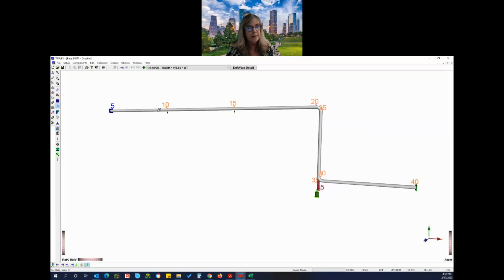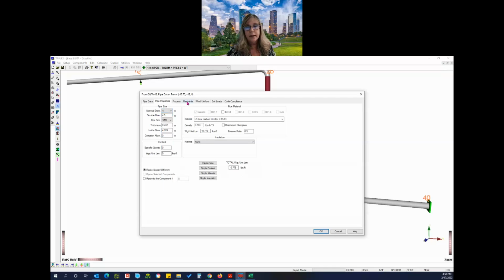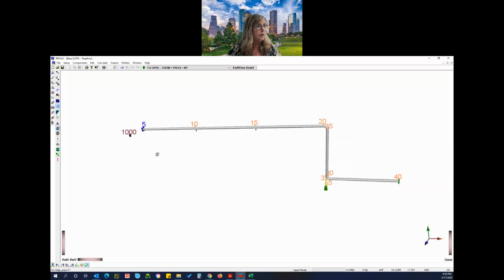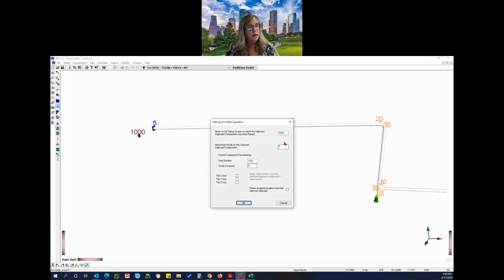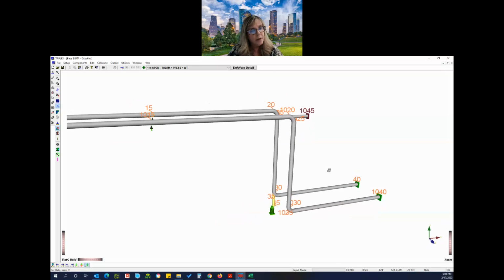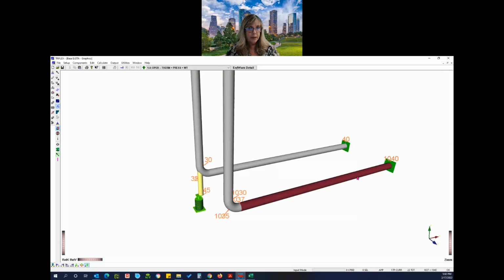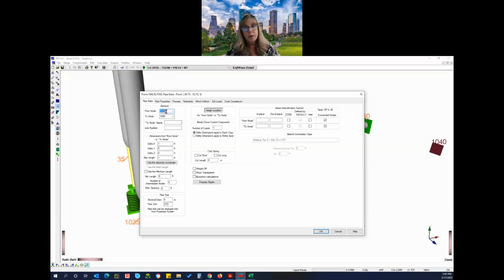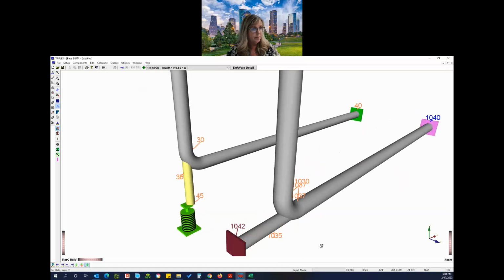TRIFLEX Pipe Stress Base El and Dummy Leg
How to model a Base El and a Dummy Leg